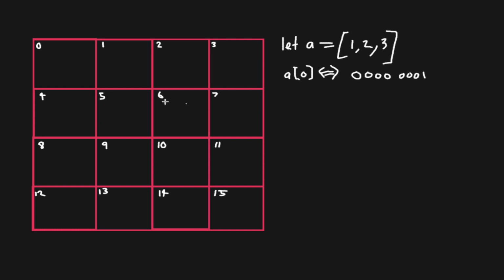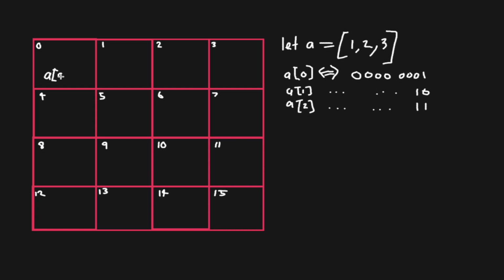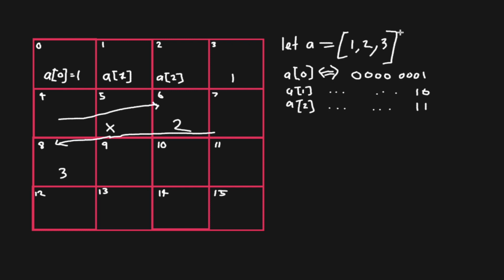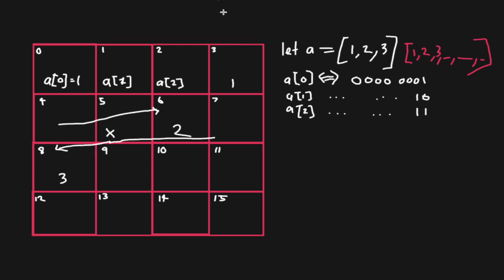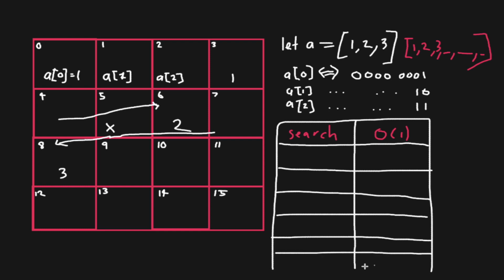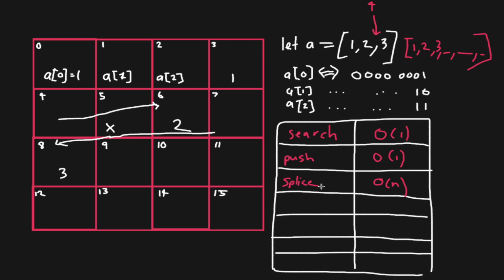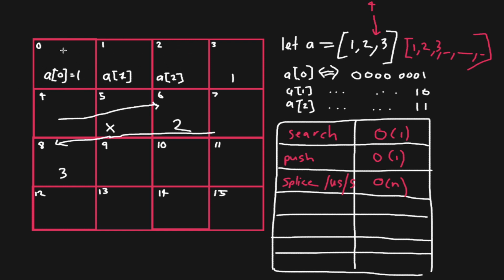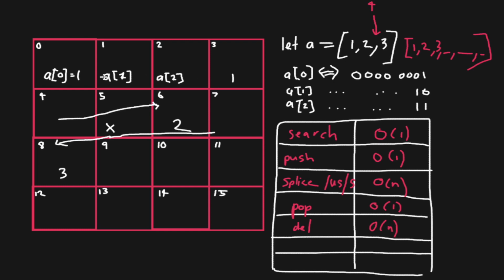The Array Data Structure (DSA TypeScript)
In this video we discuss in detail what an array is, the differences between static and dynamic arrays, and the space and time complexity of all of the common array methods. It is critical you understand deeply how arrays work before attempting array Leet Code questions to be able to solve them efficiently.

00:00-00:32 - Introduction
00:33-05:09 - Static Arrays
05:10-11:57 - Dynamic Arrays
11:58 - Time Complexity